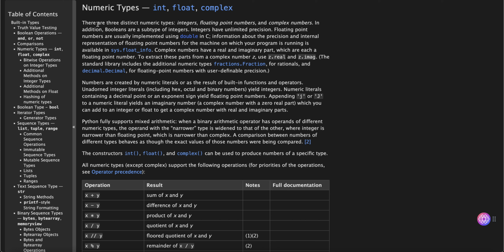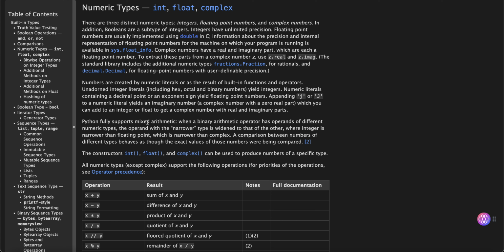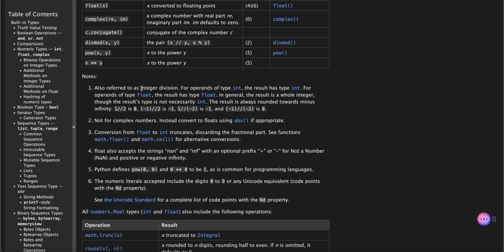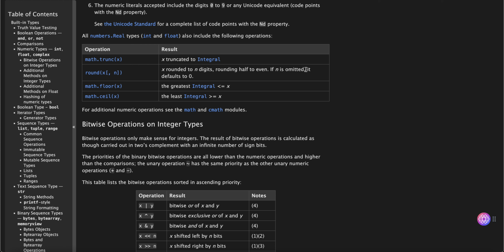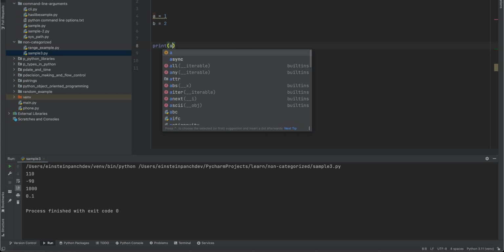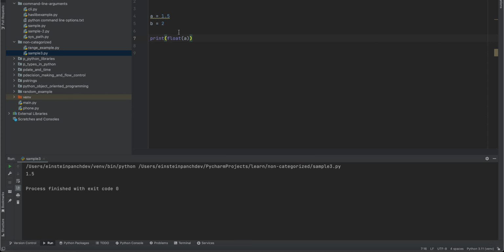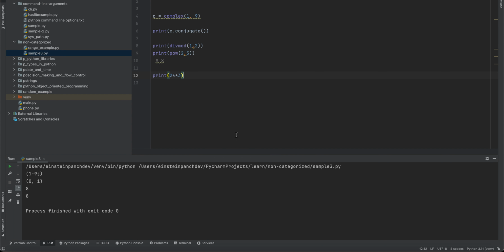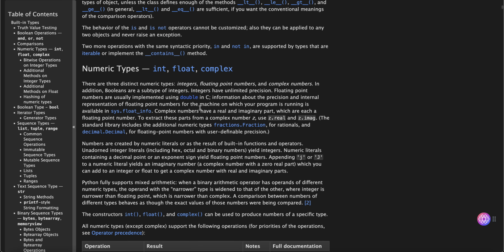5 - Built in types | int | float | complex | math module| Python by examples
5 - Built in types | int | float | complex | math module| Python by examples